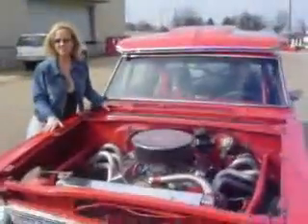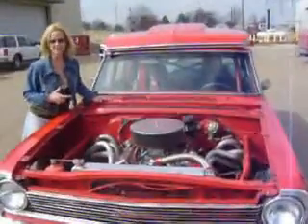1964 Chevy Nova Pro Street Racer Video Tour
Lisa Lax appears as spokesmodel in 2005.